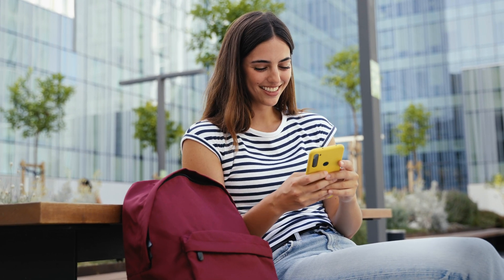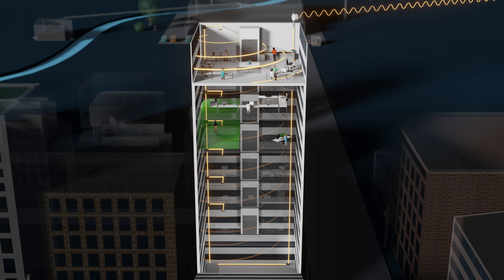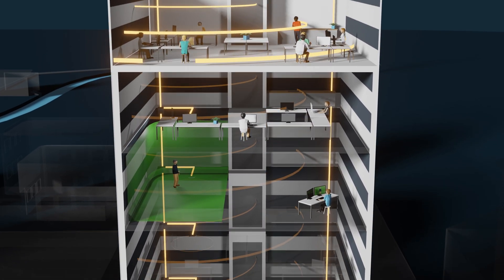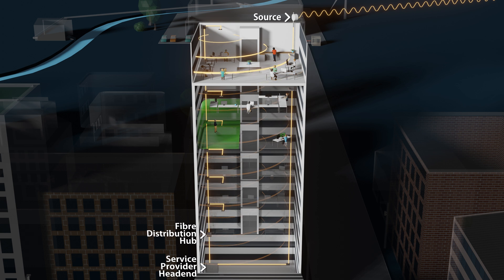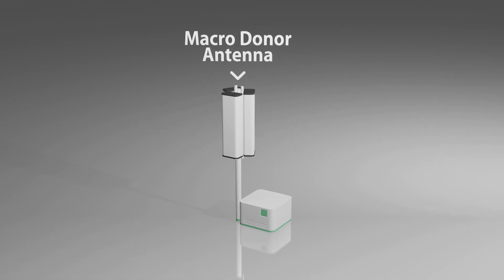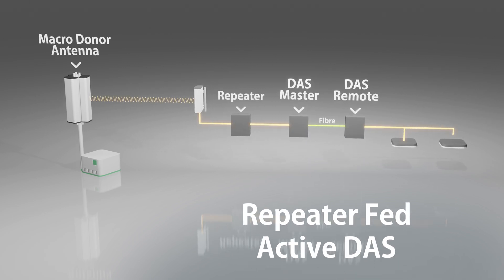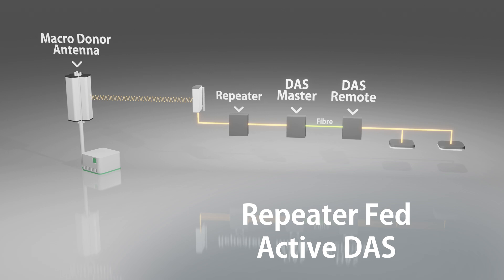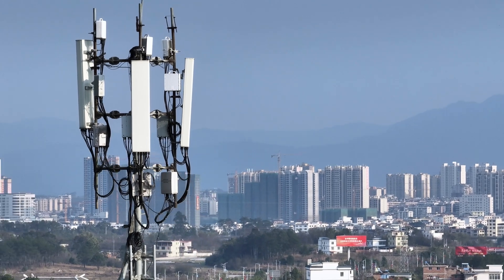What is a Distributed Antenna System? | Telecoms Training from Mpirical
In this 'What is...' video, our trainer Kev explains what a Distributed Antenna System (DAS) is and how they can be utilised.

What is... is a series of monthly concise, expertly crafted videos demystifying complex telecoms topics in minutes. Perfect for industry professionals, students, or telecoms enthusiasts!

Want to be the first to know when we release new videos and training content?